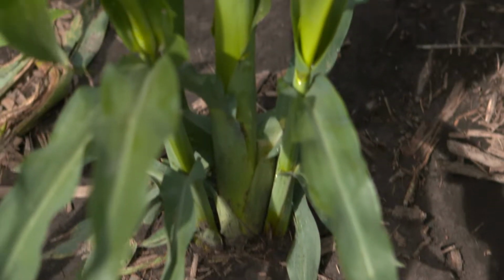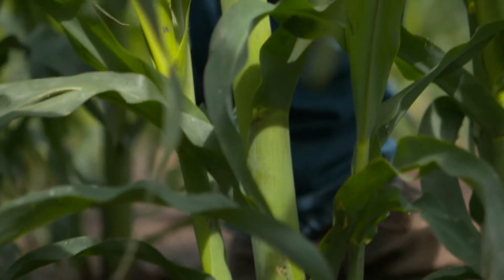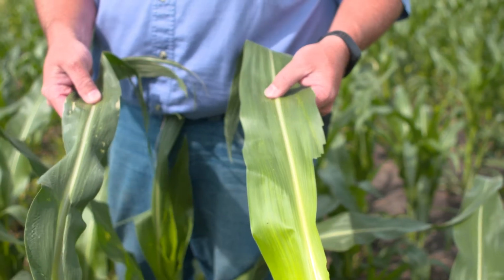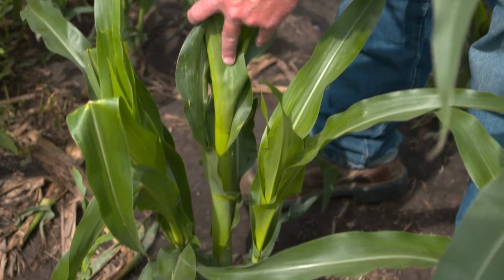Suckers and Rapid Growth